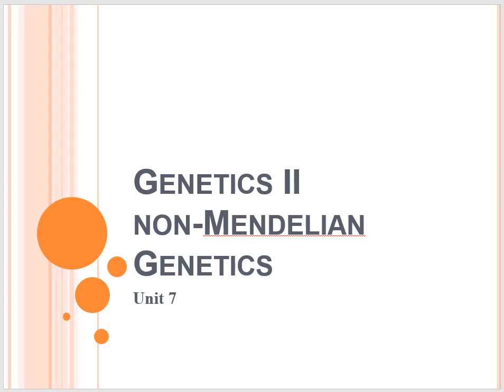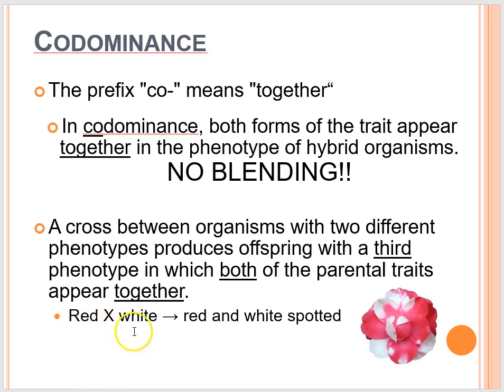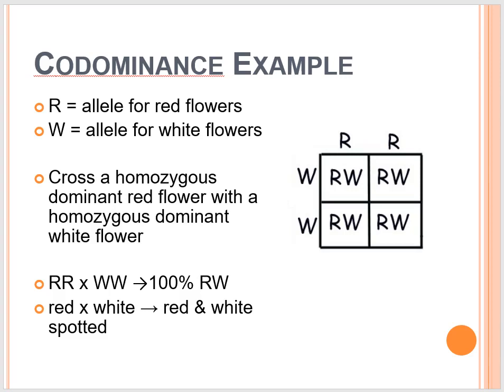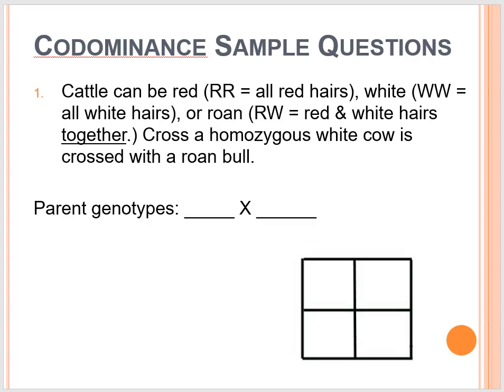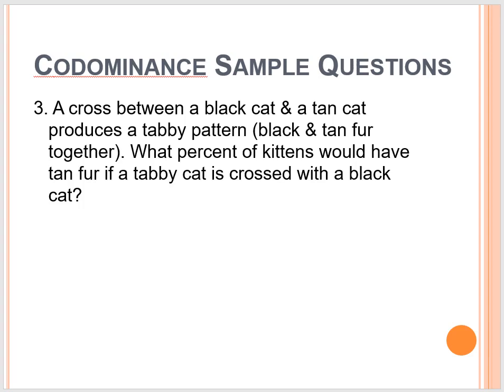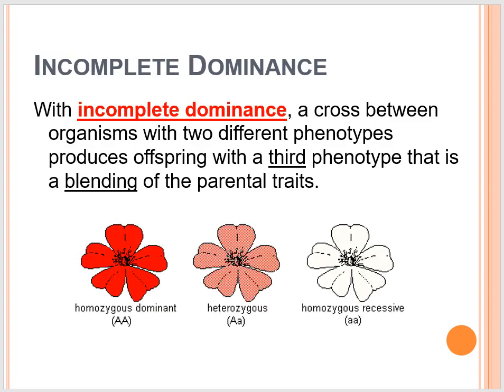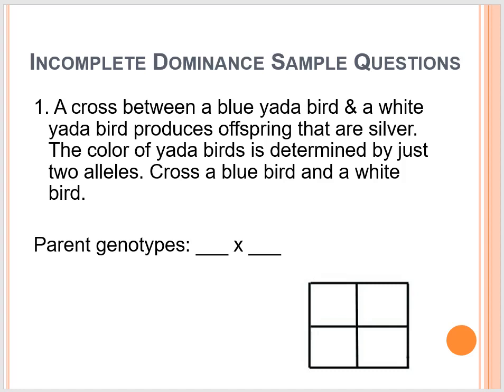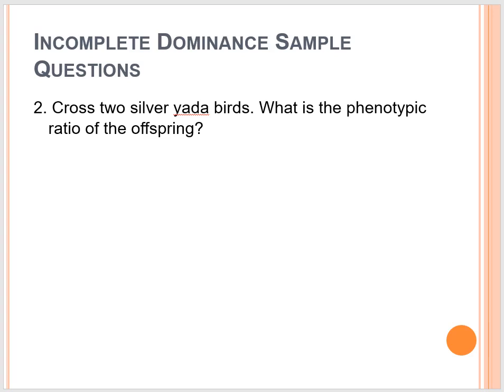Notes, Tuesday, Nov 19th